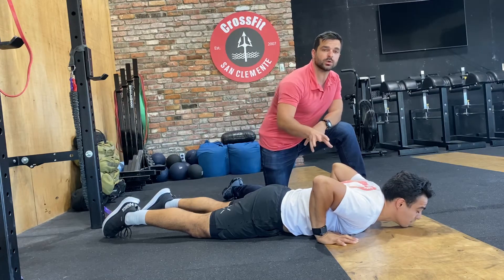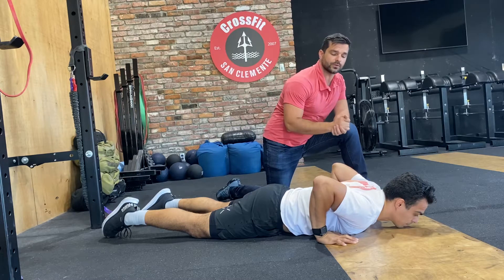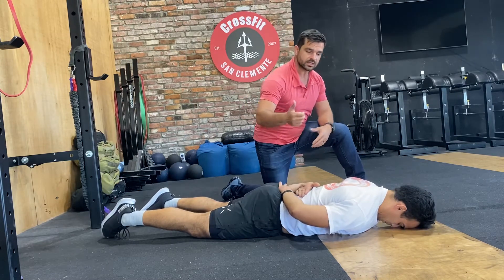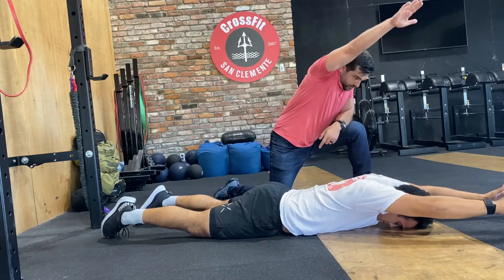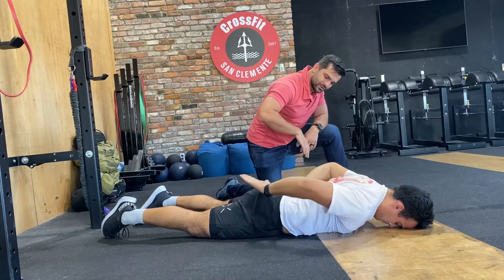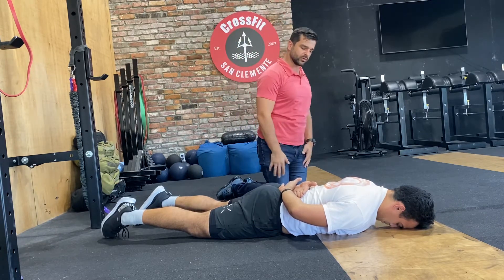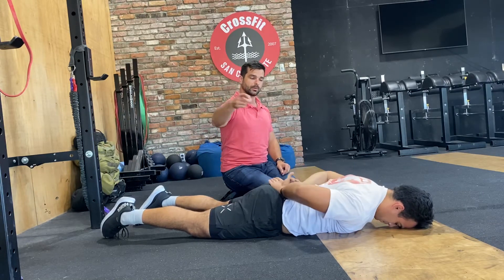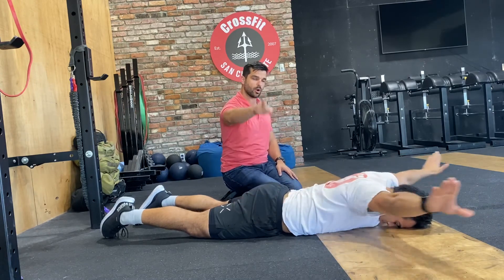Prone swimmers at San Clemente